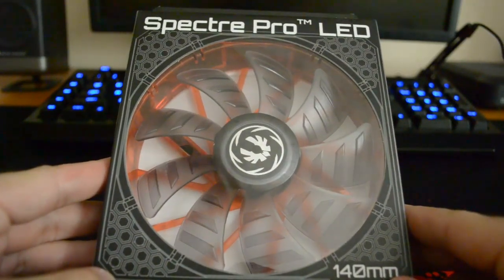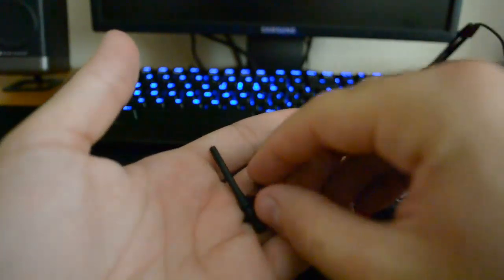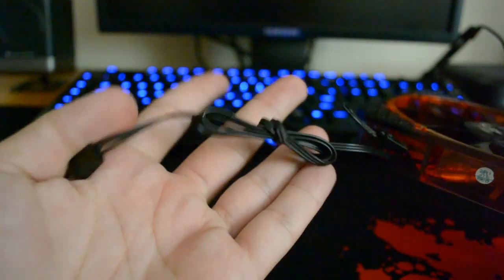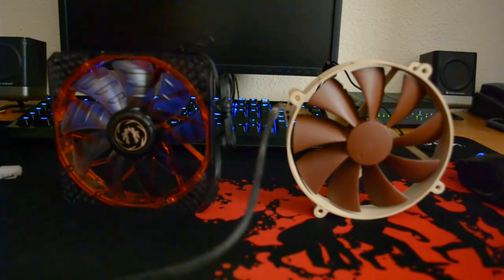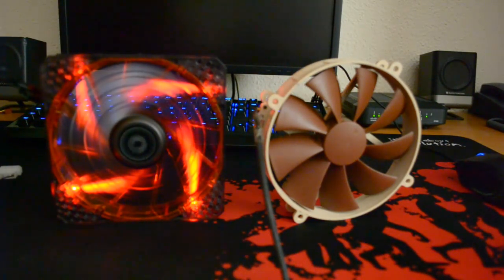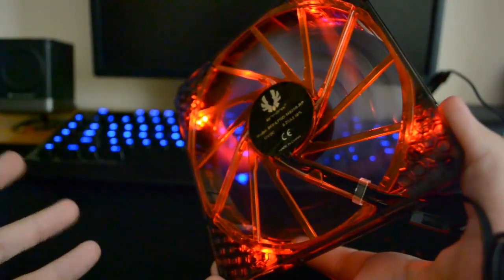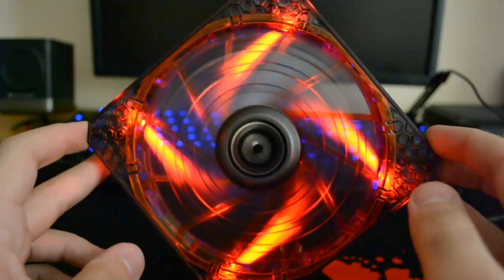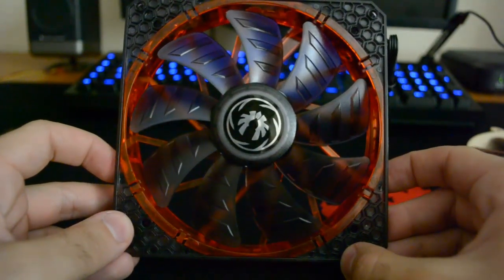Bitfenix Spectre Pro VS Nocuta NF-P14 FLX noise test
A noise test of the Bitfenid Spectre Pro and the Noctua NF-P14 FLX. I tested 12V, 7V, and 12V with partially covered fan.